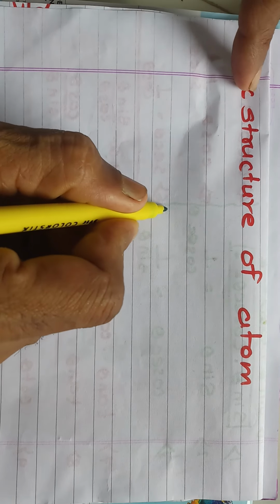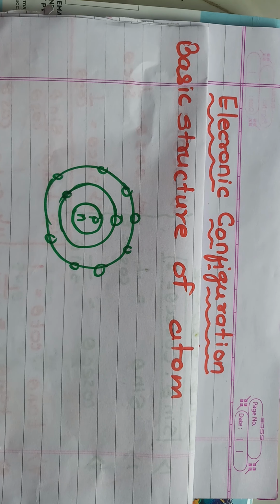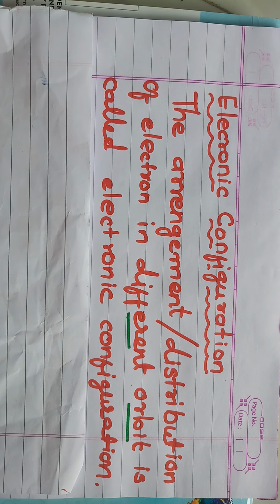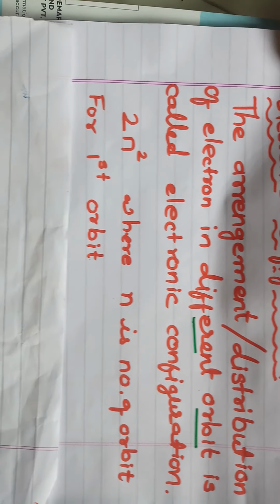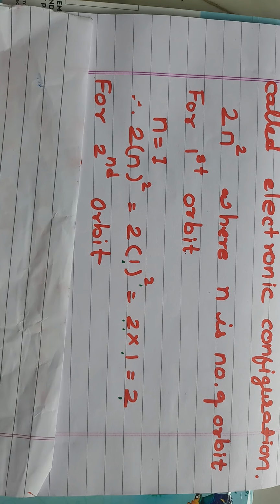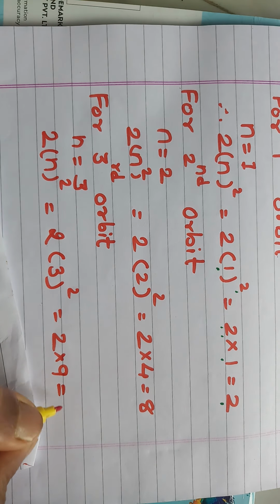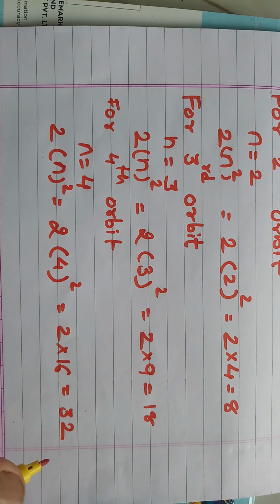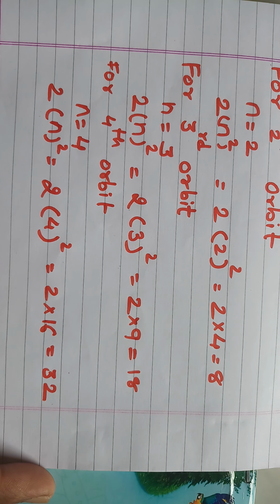electronic configuration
formula to decide electron in given orbit